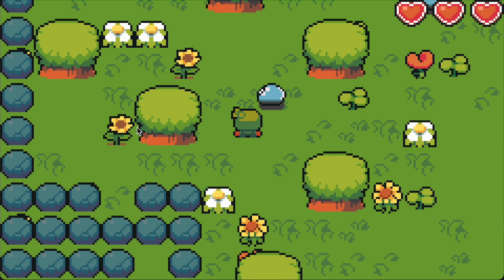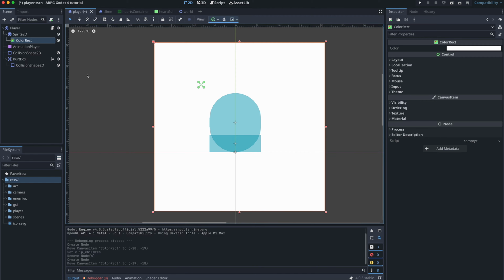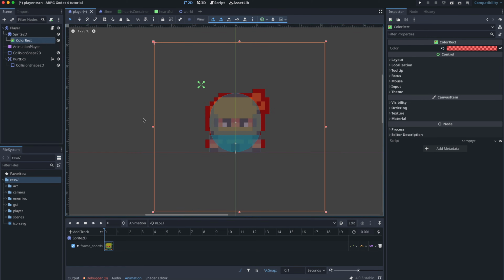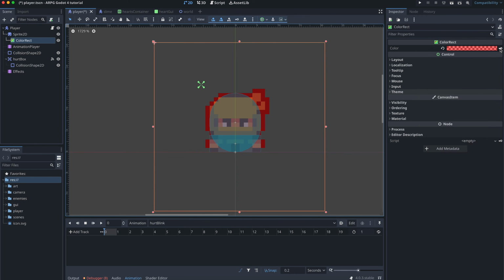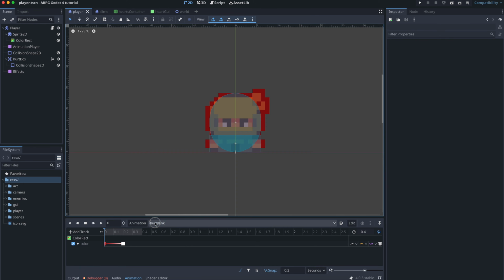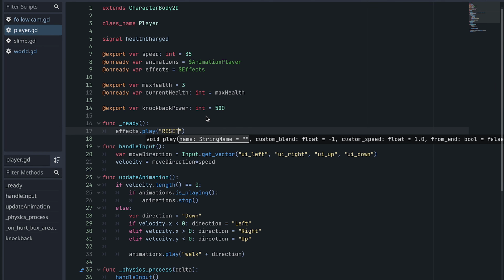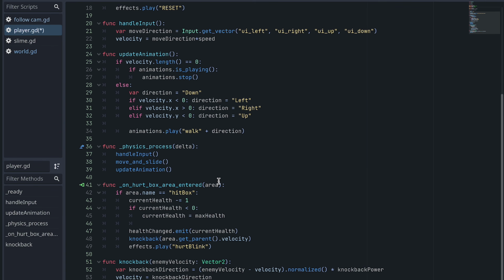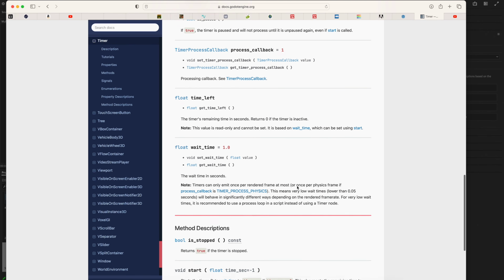How to make an ARPG in Godot 4 #16: Making the player sprite blink when hurt | tutorial | zeldalike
Hi and welcome to this tutorial series, where I will show you how to make a 2D ARPG in Godot 4.

I'm currently making this tutorial in Godot 4.0.3. But I will try to update any changes that might occur, if or when new releases come out while I'm working on this series.

In this 16th episode we will look at how we can make the player blink, when it is being hit by an enemy.

Please remember that this is in no way the only way to create an action RPG in Godot. In most cases there will be several ways to implement a new feature.

But I will also try to reflect on the choices made during this series. Why we make them, and what alternatives we could have explored further.

00:00 intro
00:14 ColorRect + clipping
01:14 blink animation
02:47 play from script
03:29 hurtTimer
04:32 learn more
04:49 next time